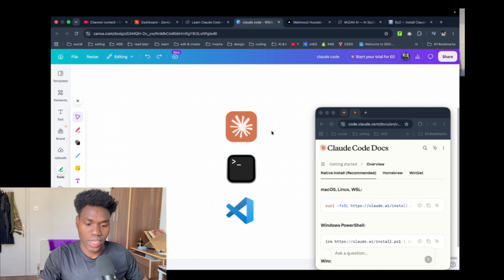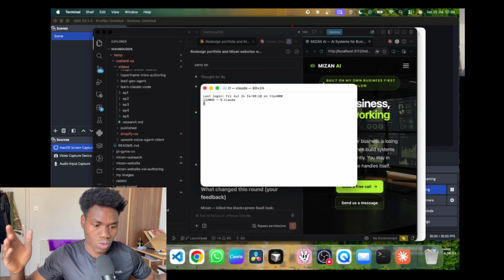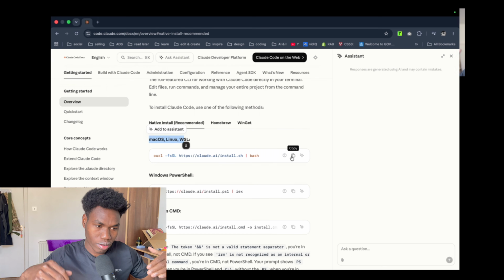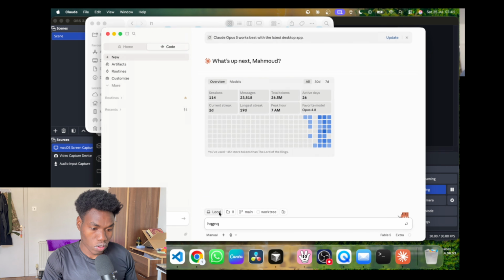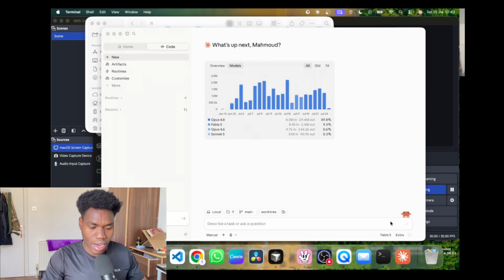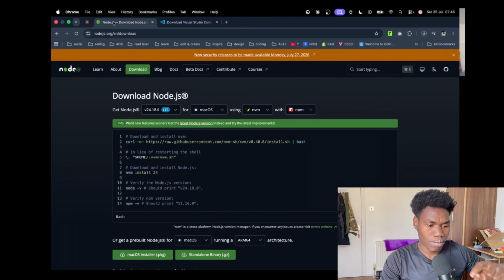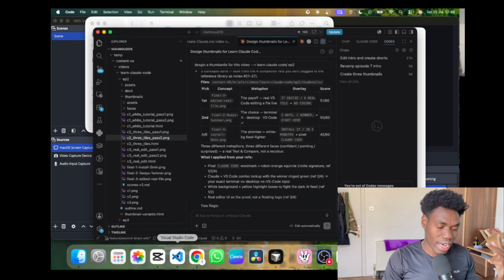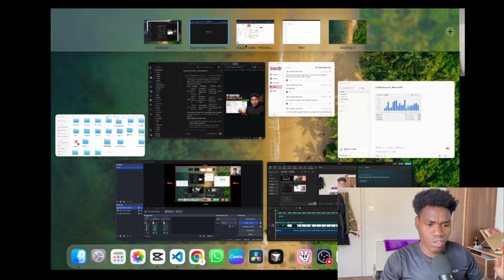How to Install Claude Code the Right Way (Watch This First, 2026)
Claude Code runs in three places — the terminal, the Claude desktop app, and the Claude extension inside VS Code. I install all three live on my machine, show you exactly what to type, and then show the one I actually use every day to build real projects.

No coding required. If you can install an app, you can do this.

Chapters
00:00 What you'll have running in 10 minutes
0:51 Way 1: the terminal — what a CLI really is
1:22 The one command that installs Claude Code
1:56 First launch: model, mode and permissions
2:56 Point Claude at any folder you want
3:19 The missing piece that breaks most installs
4:16 Way 2: the Claude desktop app
5:32 Files, connectors — and the one trade-off
6:41 Way 3: Claude inside VS Code (my pick)
8:43 Why I run it here: many agents, one folder
10:15 Installing the extension and logging in
11:35 Next: the file that gives Claude memory

🎁 My exact Claude Code setup checklist is free in the AI Operator Lab folder